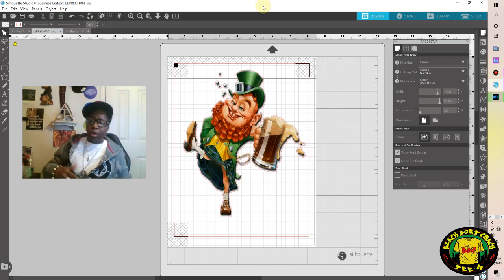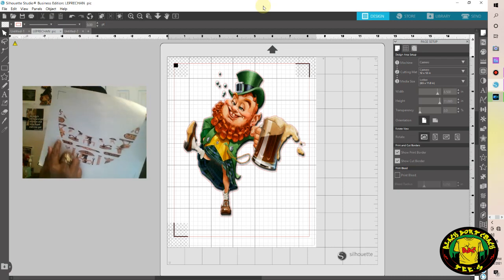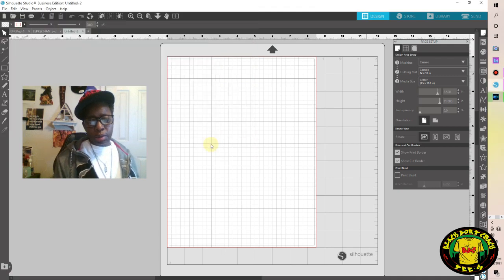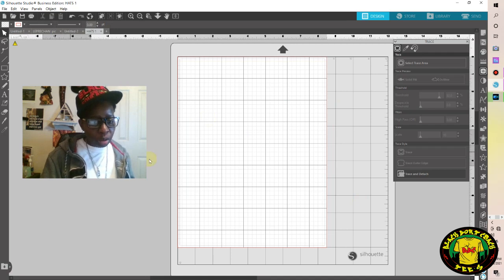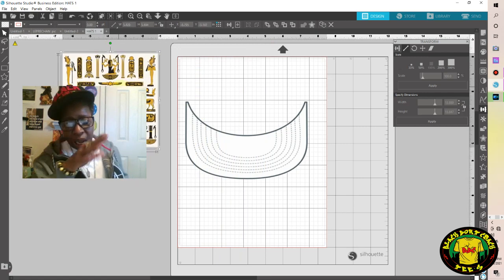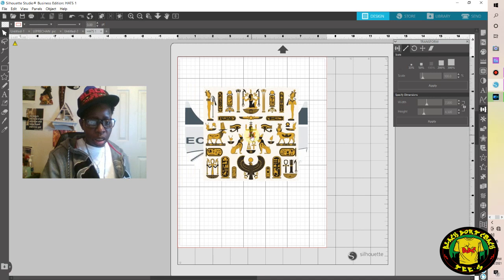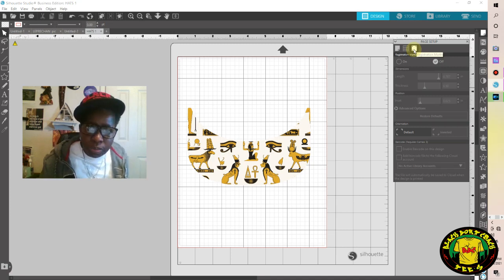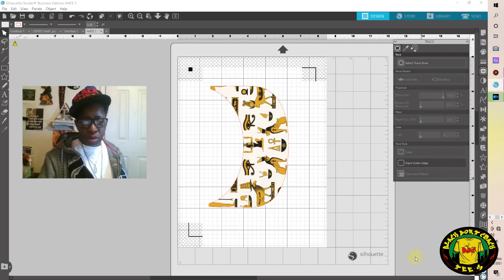👲🏿🧢BASEBALL HAT BRIM TEMPLATE CREATION👲🏿🧢 PT.1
👲🏿🧢BASEBALL HAT BRIM TEMPLATE CREATION👲🏿🧢
IN THIS VIDEO, I WILL BE SIMPLY DEMONSTRATING AND SHOWING JUST HOW EASY IT IS TO CREATE A TEMPLATE FOR A BASEBALL HAT BRIM

MY AMAZON SHOP - Scotch Thermal Laminating Pouches, 8.9 x 14.4-Inches, Legal Size, 20-Pack (TP3855-20) (THIS IS THE ONE I'M REVIEWING)HTVRONT Heat Transfer Vinyl Bundle: 24 Pack 12"x12" Iron on Vinyl Sheets for T-Shirt, 21 Assorted Colors HTV Vinyl with 1 Teflon Sheet & Weeding Hooks Siser EasyWeed Electric, Pearlescent Metallic Iron On Heat Transfer Vinyl, Choose 3 Colors, 12”x 15” Silhouette Premium Blade 1-Pack HTVRONT Heat Transfer Vinyl Bundle - 25 Pack 12"x10" Assorted Colors HTV Vinyl Sheets for T-Shirts - Iron-on Vinyl Bundle with One Weeding Tool and Teflon Sheet BDC ESTY SHOP Thanks for your support and subscribe🙏🏿✊🏿💯 🙏🏿✊🏿💯

Friends who trade together - get paid together. Click my link to download the dough app and we'll both get a free share of stock!